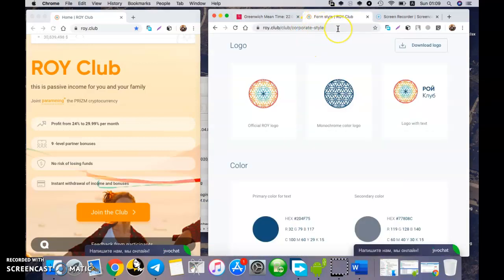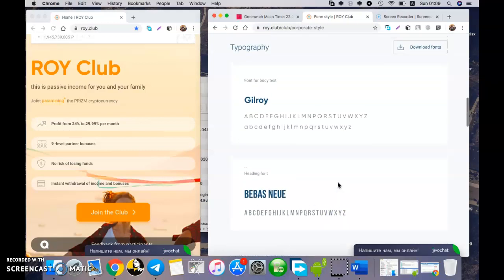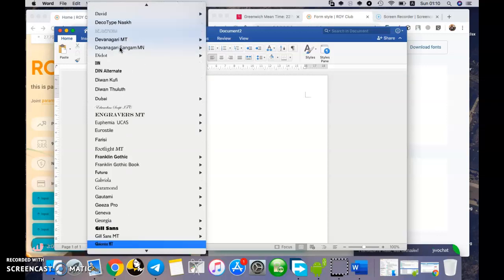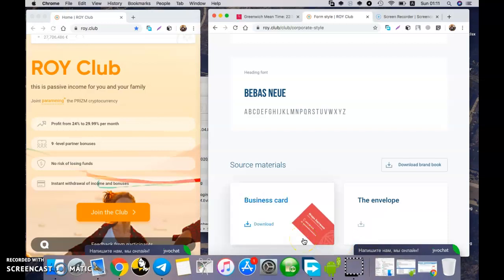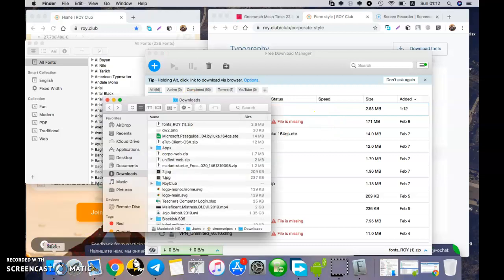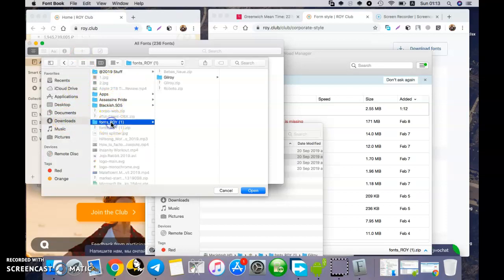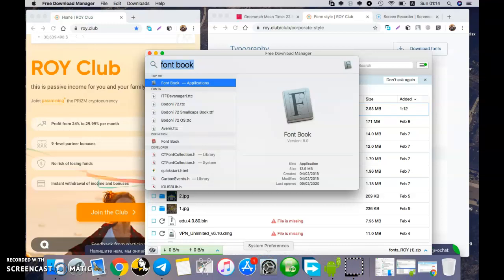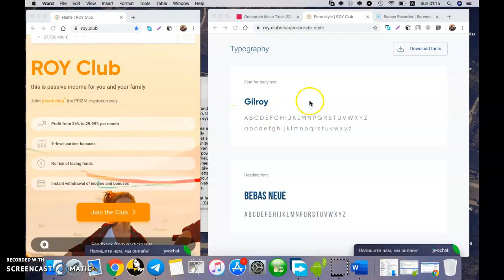Adding ROY Club Fonts on MAC book Computer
In this video i will be showing you how we can add the ROY club Fonts onto a macbook computer and be able to use it on the computer to make edits and customizations as needed.